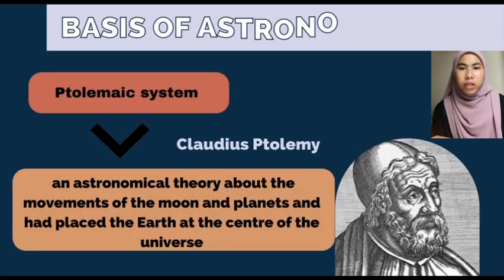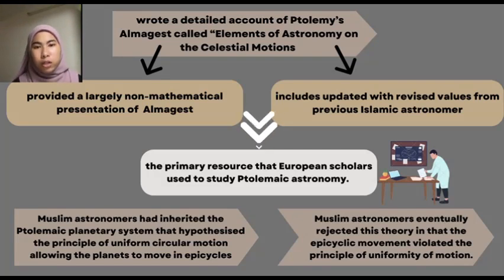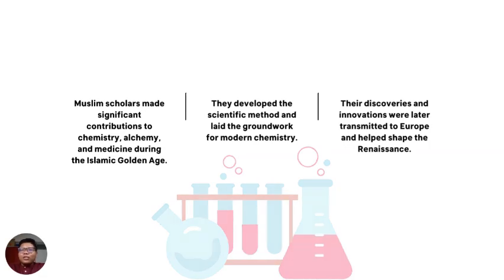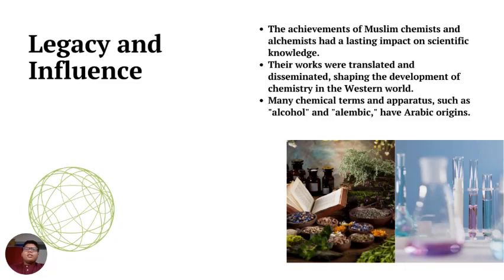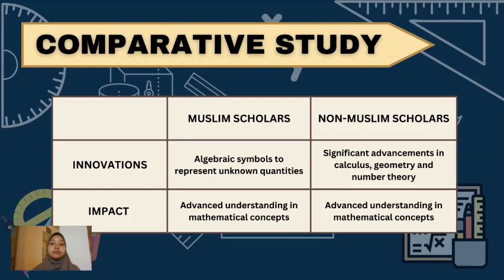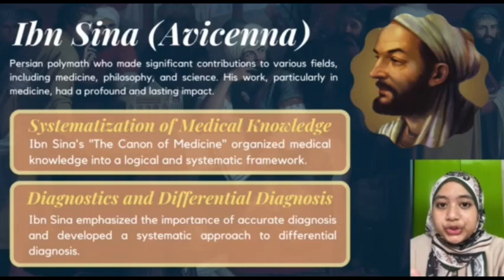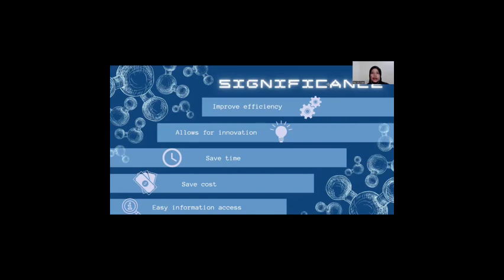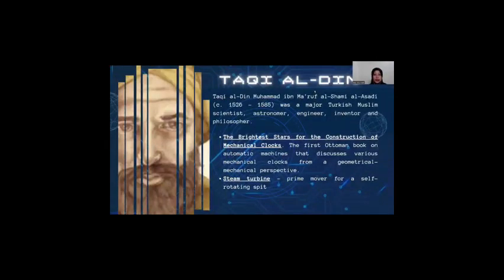SCIENTIFIC ACHIEVEMENTS IN MUSLIM CIVILISATIONS - UNGS 2290